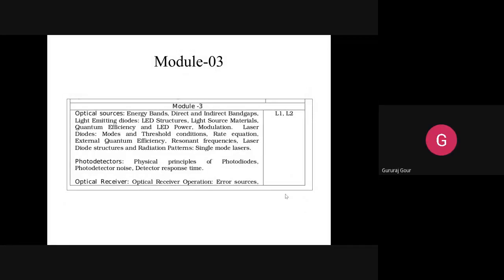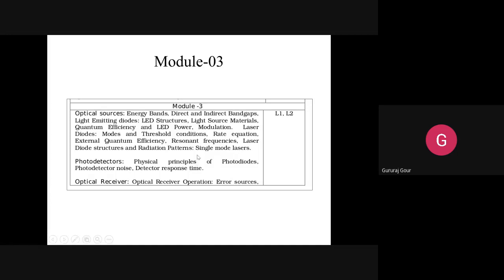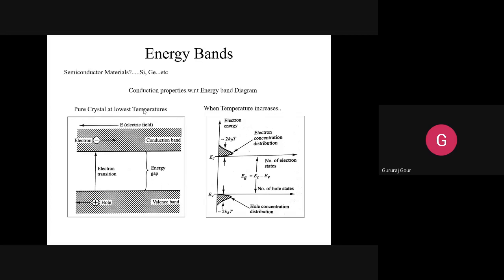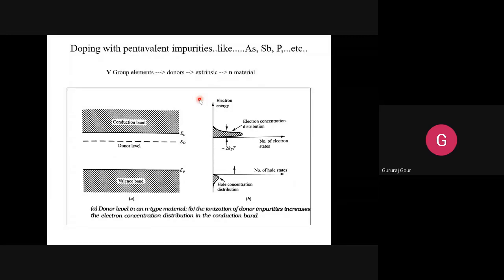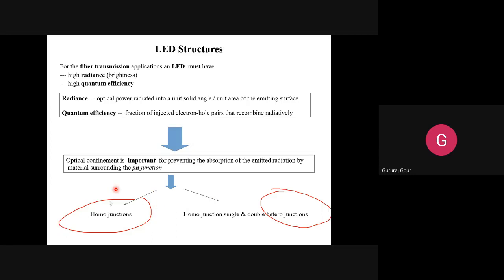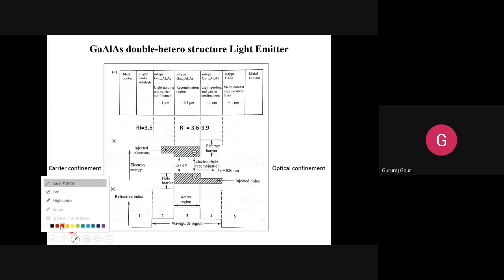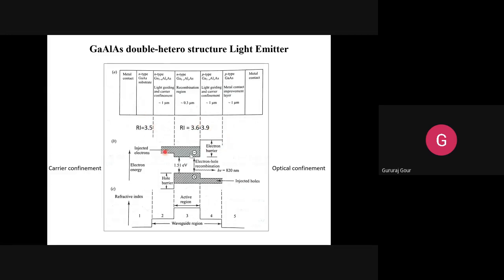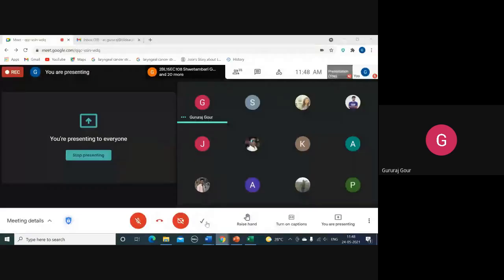FON Module 03 video 04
LED Structure, Quick recap for Module-03